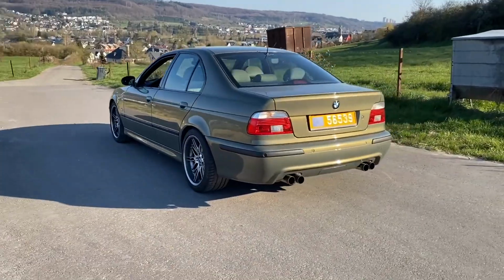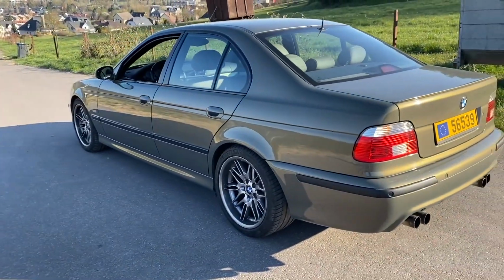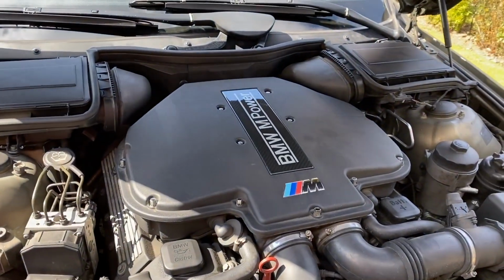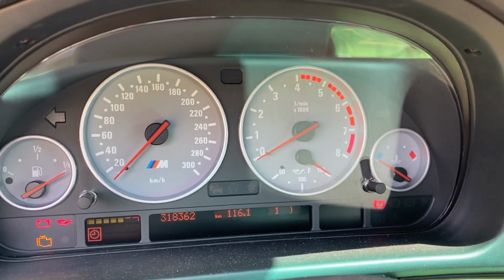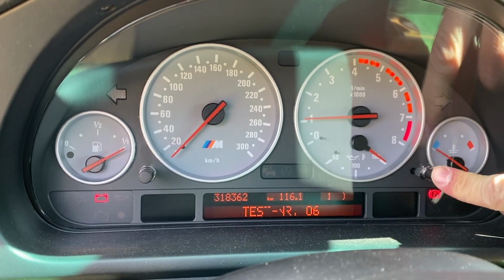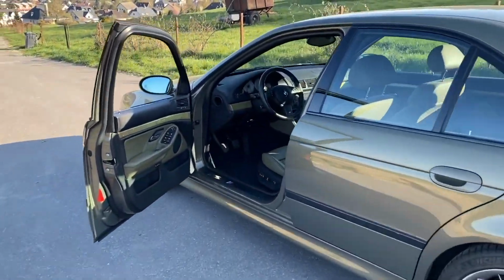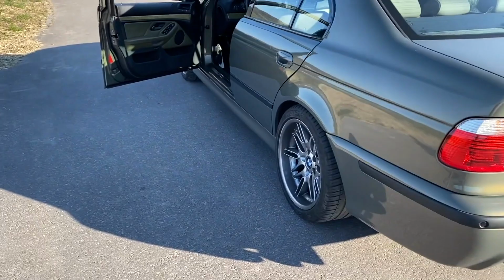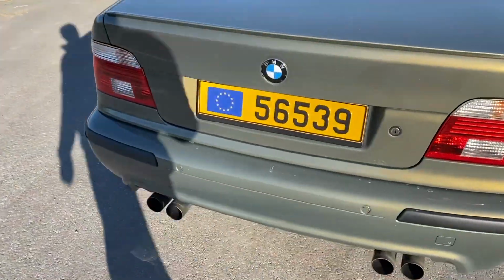E39 M5 Oil Level Sensor Problem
SOLUTION:  Fuse #15 in the glovebox is apparently responsible for the oil level sensor and diagnostics port.  Felix replaced this fuse and the oil level sensor is operating normally!  The battery light also went off.  Thanks to everyone who viewed this video and left their valuable feedback!

Here's a weird one.  I've been helping Felix with his 2002 BMW M5, but I am now coming to the community to ask for more advice.  Please continue reading:

Symptoms:  Red battery light on cluster.  Oil temp sensor constantly reporting maximum temperature (207 degrees).  Battery voltage is measured at 14v.

Steps taken so far:  The oil level and temperature sensor has been replaced with an OEM BMW sensor.  Test #21 (cluster reset) has been executed on the instrument cluster.   Battery has been disconnected from the vehicle overnight.  None of this has changed the oil sensor problem.

Does Felix have a bad instrument cluster?  Did he get a bad sensor from BMW?  We would very much appreciate your thoughts!  Thanks guys.